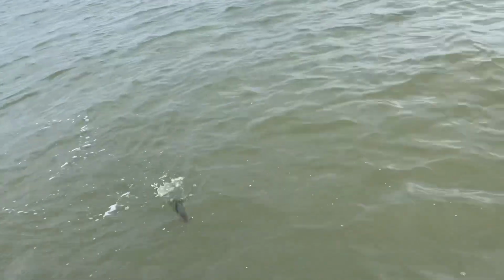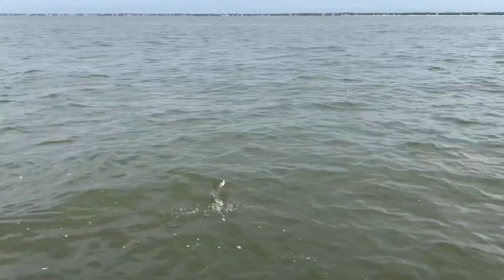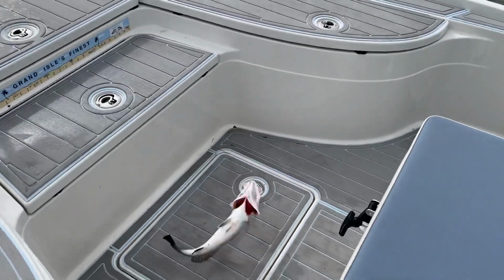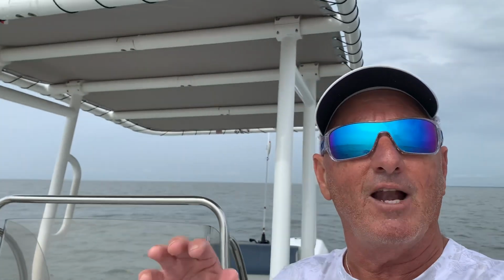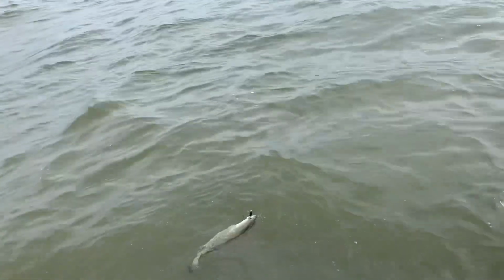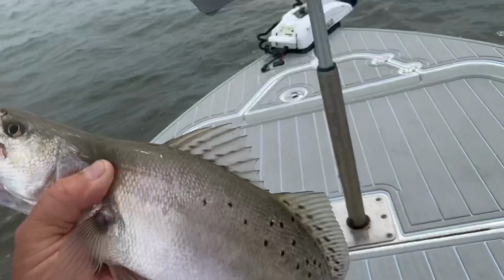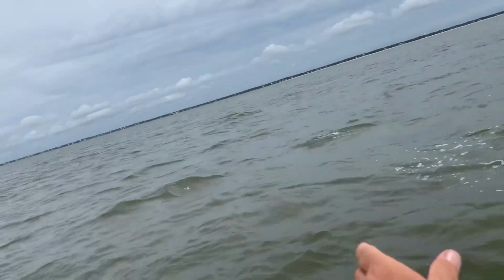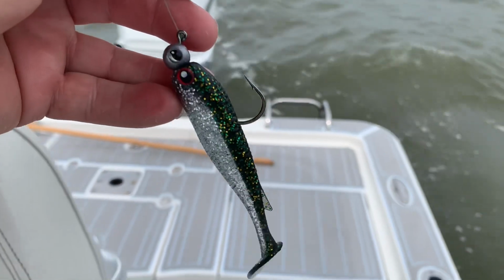Speckled Trout Biting Artificial Reefs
Mississippi speckled trout on Arificial Reefs